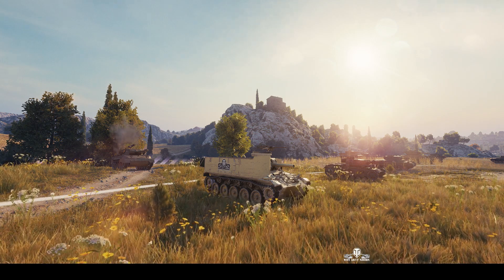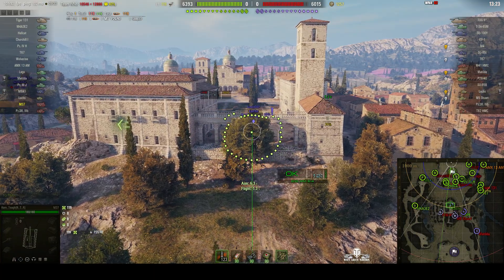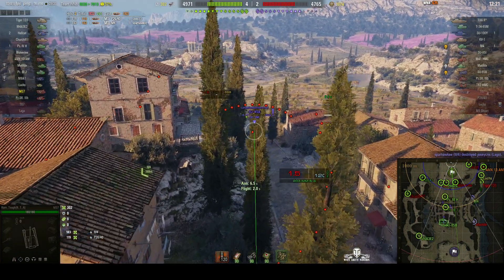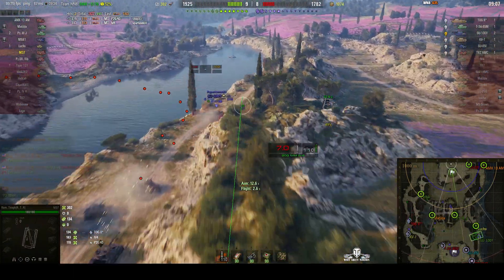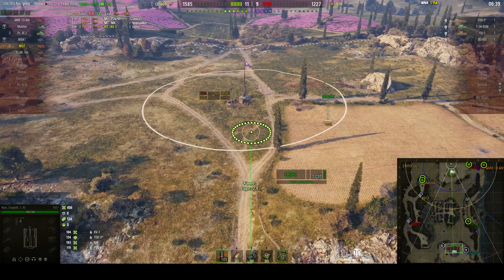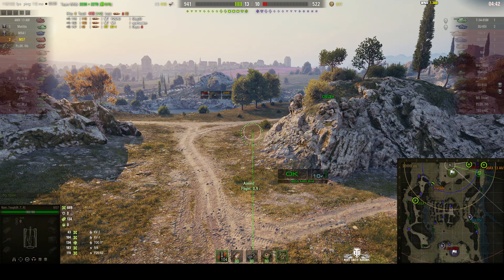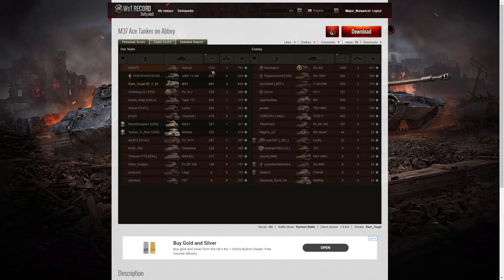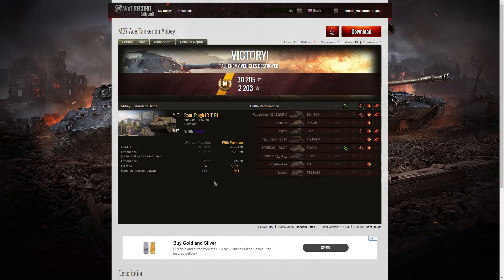M37 - Ace Tanker & SHOTGUN!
This replay is from 1 January 2019 on Abbey. The player, Ram_Tough of R_T_R in the M37 was awarded an Ace Tanker. He carried out an amazing shotgun on a T-34-85M.